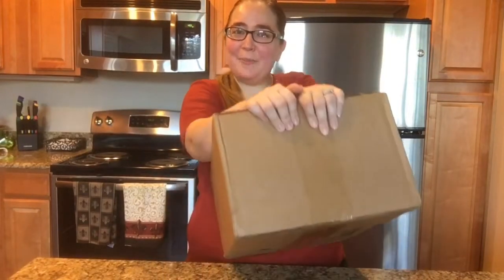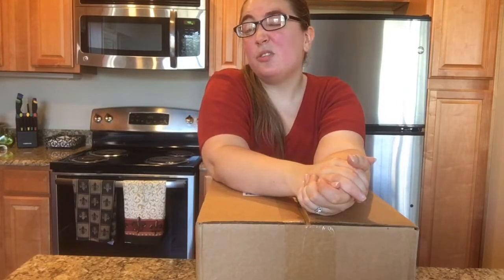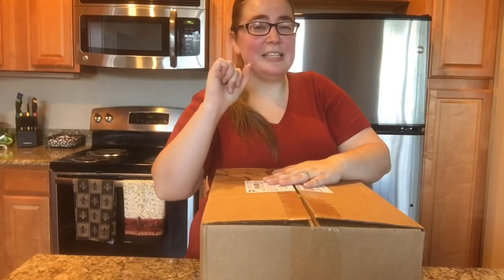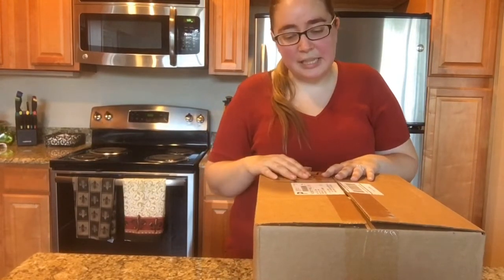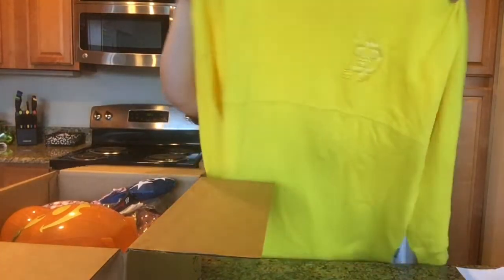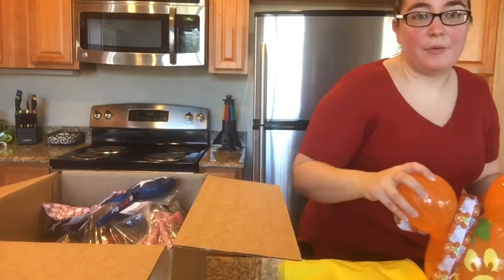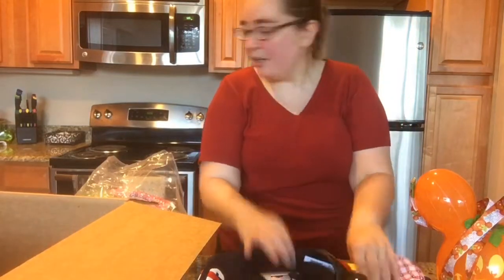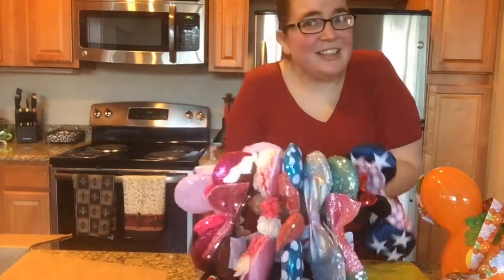WDWOutlet Shopper Review! Ears and Spirit Jerseys!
Check out my review for the WDW Outlet shoppers! Thanks guys!!